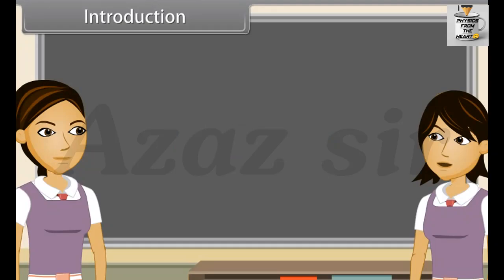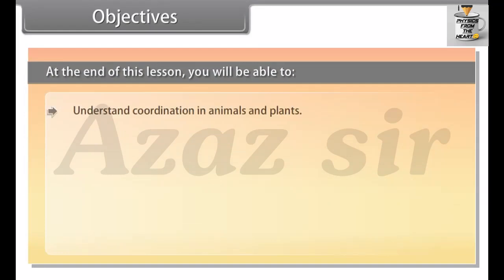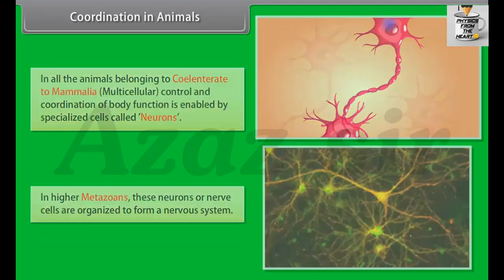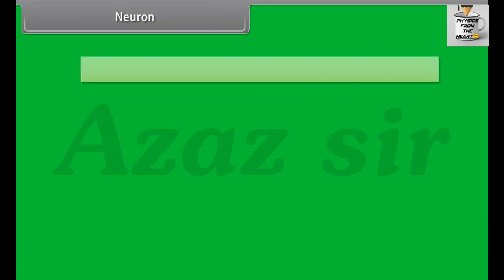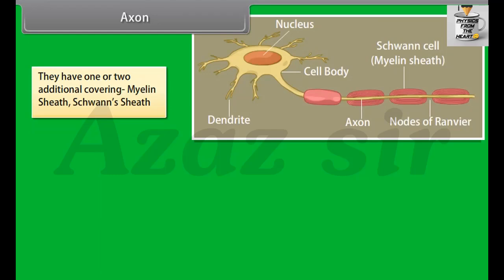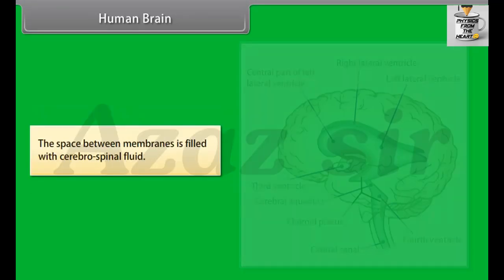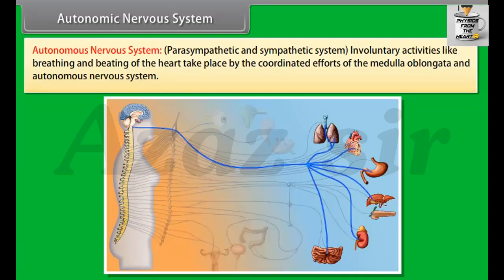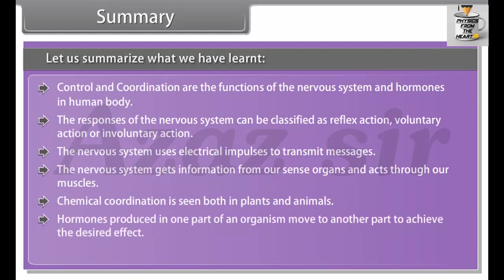chapter 6-Control and Coordination I part-1